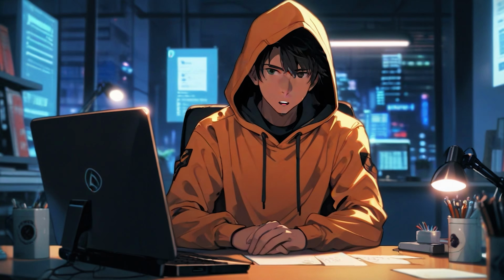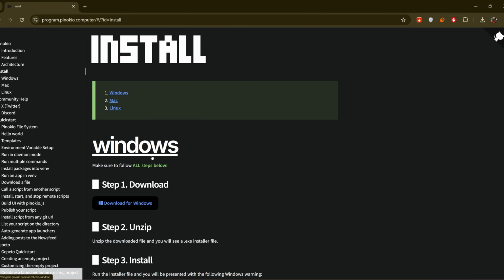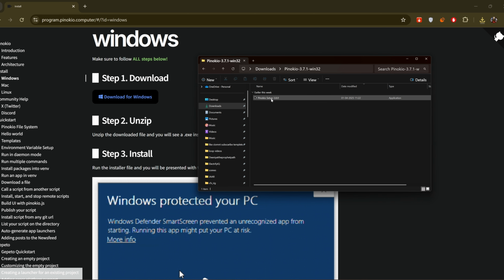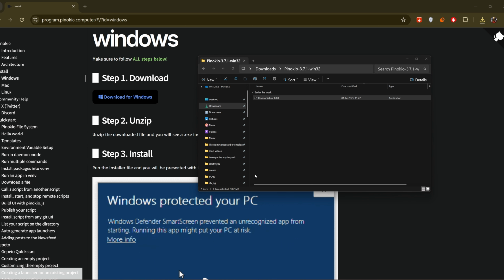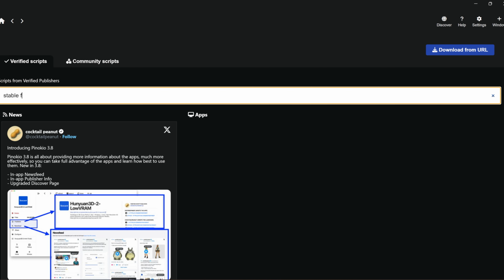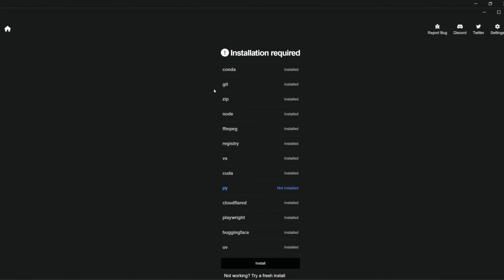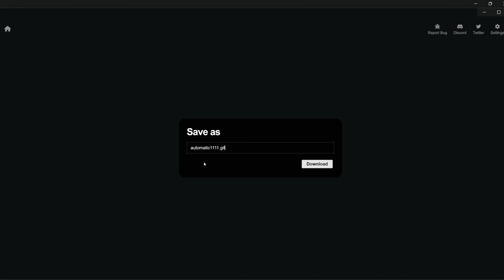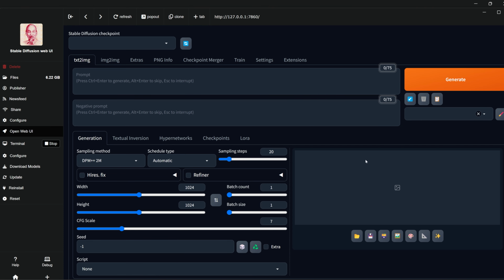How to Install Stable Diffusion in less than 2 Mins (Automatic 1111)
Learn how to install and use Stable Diffusion on your PC effortlessly with this detailed, beginner-friendly guide! Whether you're diving into AI art creation, exploring generative AI, or simply curious about text-to-image technology, this step-by-step tutorial will walk you through the entire process—from checking your system requirements to fine-tuning prompts for stunning results.

🔧 In this video, you’ll discover:
✅ Pre-Installation Checklist: Verify that your PC meets the necessary GPU and software requirements for running Stable Diffusion.
✅ Download Guide: Learn where and how to safely download the latest Stable Diffusion model files and additional resources.
✅ Installation Walkthrough: Follow along as we guide you through the complete setup process with clear, easy-to-follow steps.
✅ Upcoming Video - Performance Optimization: Tips and tricks to maximize your model’s performance and craft effective prompts for breathtaking AI-generated art.

👍 Why Watch?

Perfect for both beginners and advanced users eager to harness the power of generative AI.

Save time with our comprehensive, visual guide and expert troubleshooting advice.

Unlock your creativity with actionable tips and pro insights into prompt engineering and model customization.